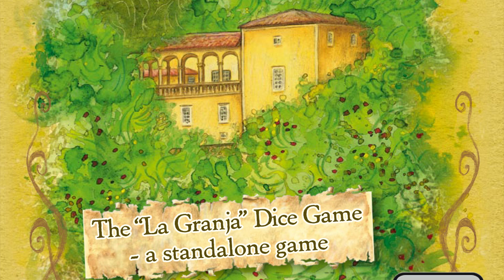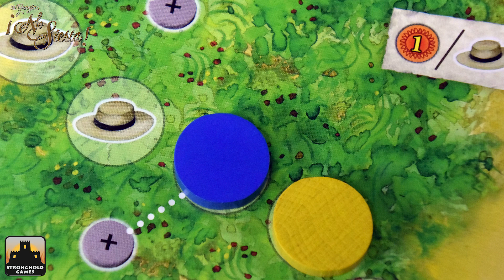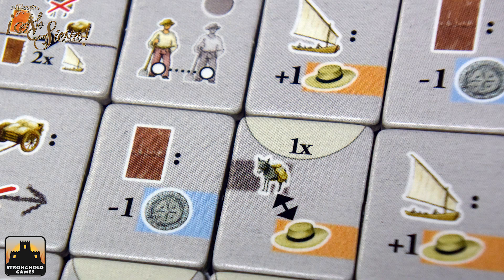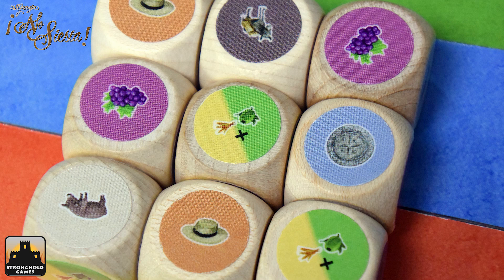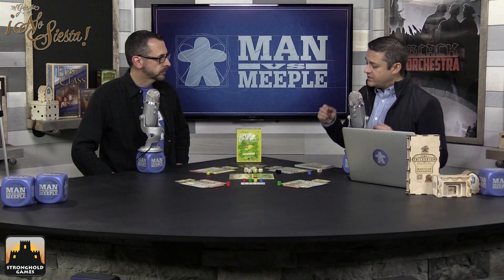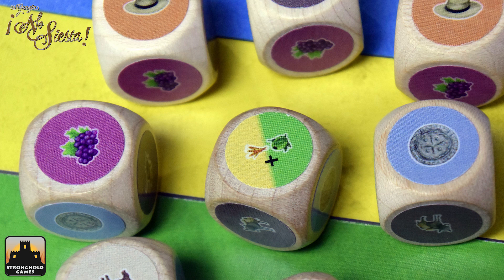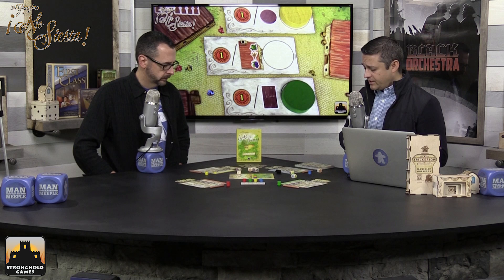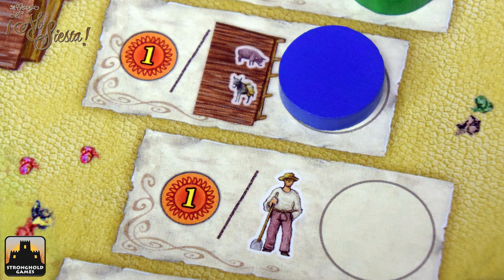La Granja: No Siesta (Stronghold Games) Review by Man Vs Meeple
La Granja: No Siesta Review by Man Vs Meeple

1-4 Player Game
30-45 Minutes